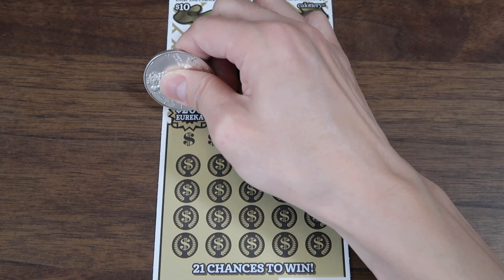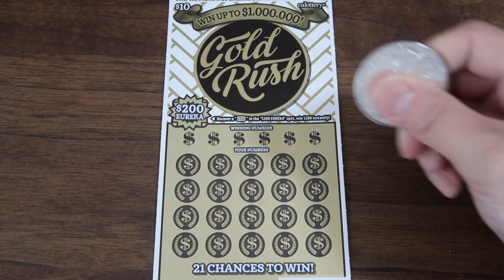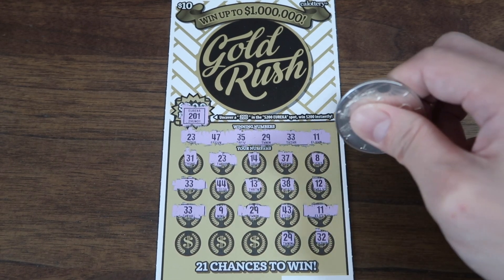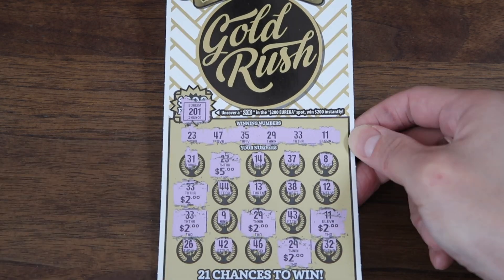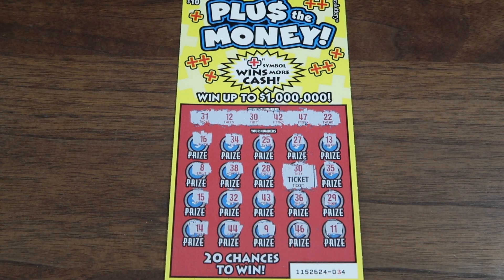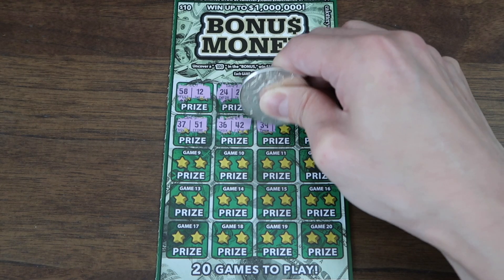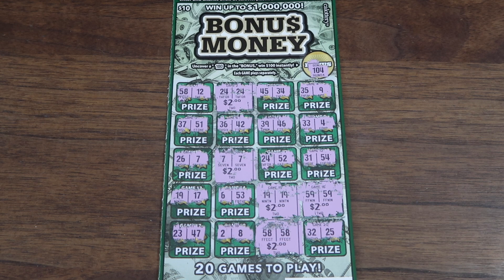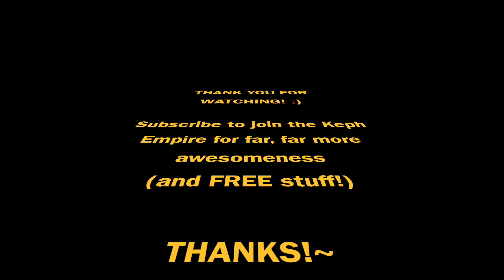JUST WON IT ALL!!! Gold Rush, Plus The Money, Bonus Money $10 California Lottery Scratchers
Who says you can't Win 'em all??? We just did. LET'S GOOOOOOO! 😄
Lottery Scratchers played in this Video:
1 Ticket - Gold Rush - $10 California Lottery Scratcher
1 Ticket - Plus The Money - $10 California Lottery Scratcher
1 Ticket - Bonus Money - $10 California Lottery Scratcher